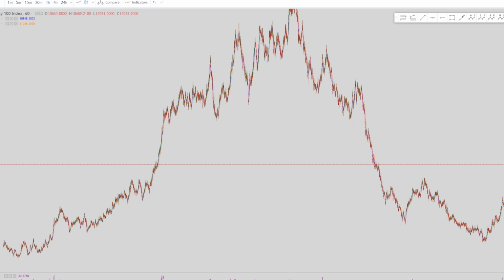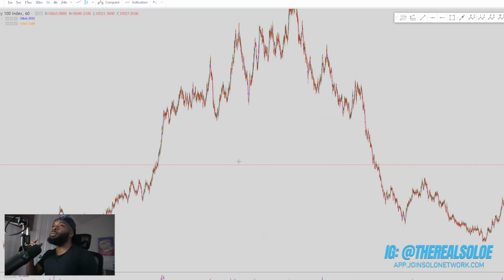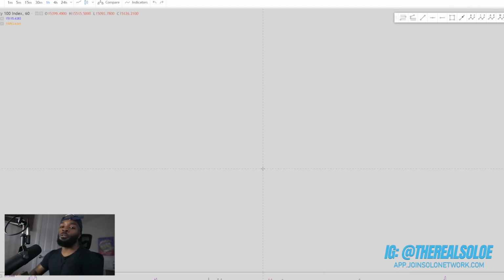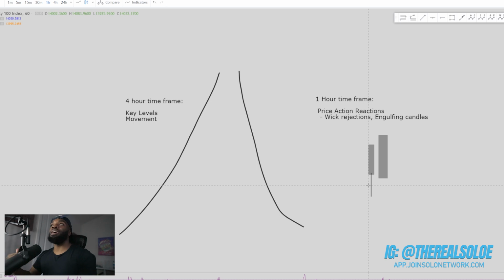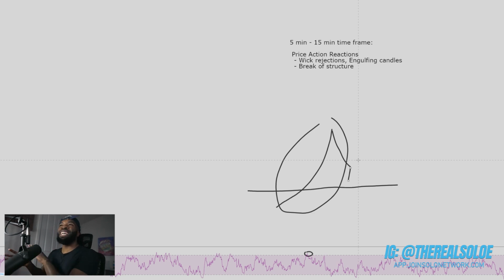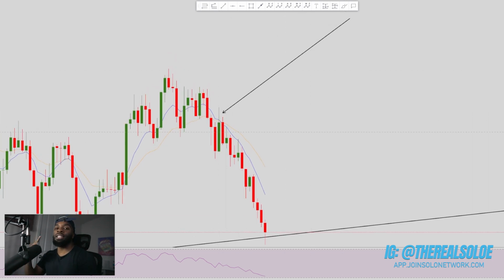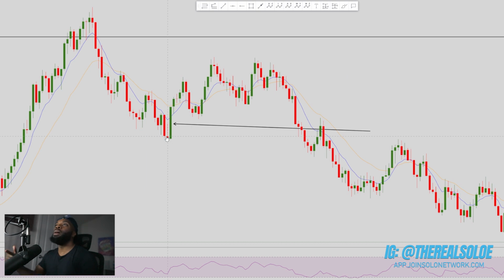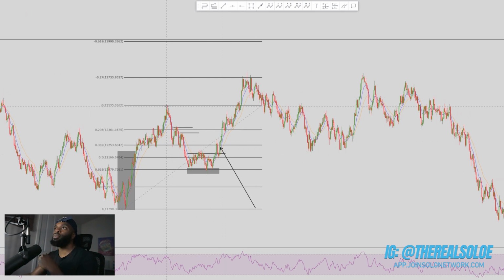Volatility 75 & 100 Price Action Strategy! Made Me $50k 1 Month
solo20

This Vix Volatility Price action strategy made me $50k in just one month using pure price action in market structure while forex trading with deriv